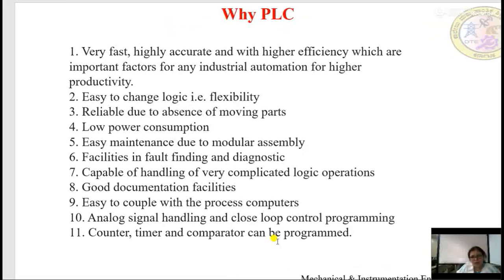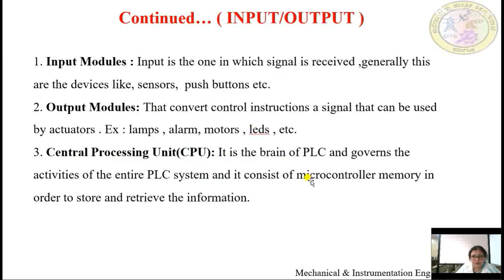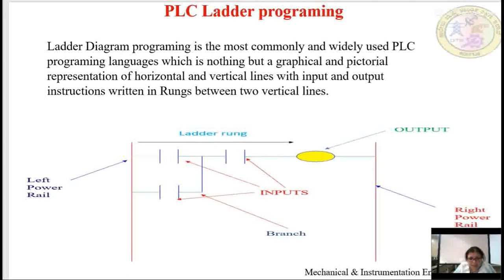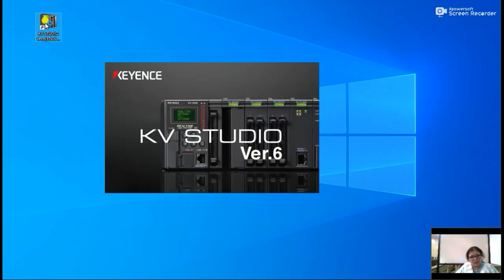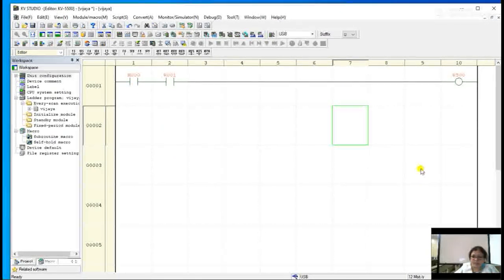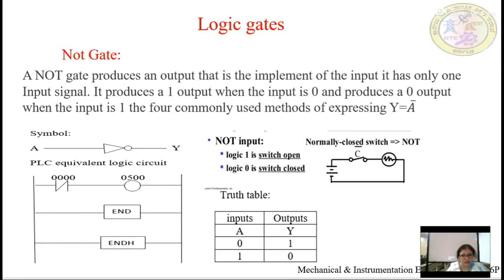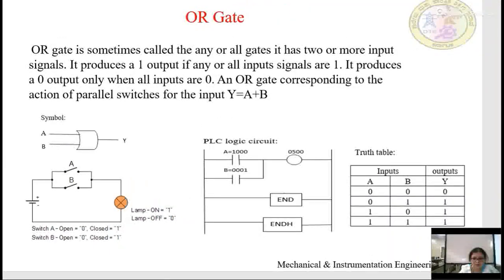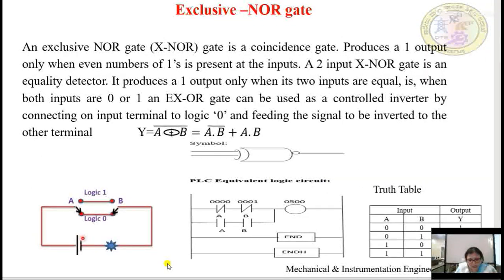MI 15MI56P PartB S6 VIDEO